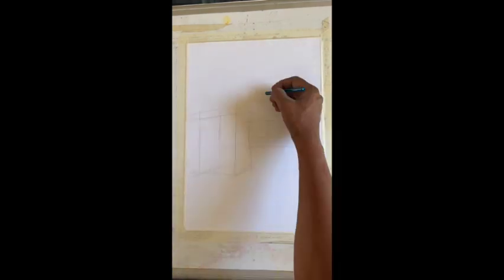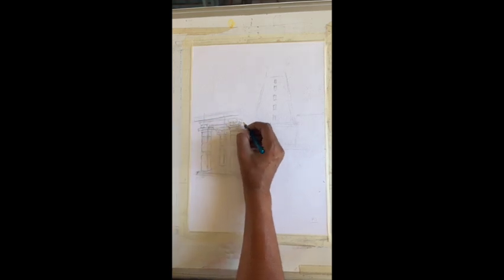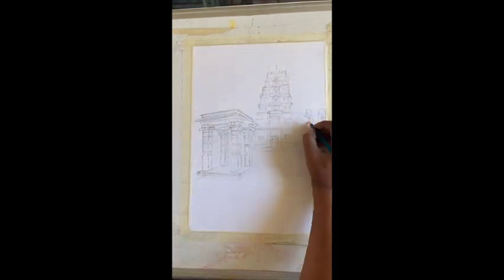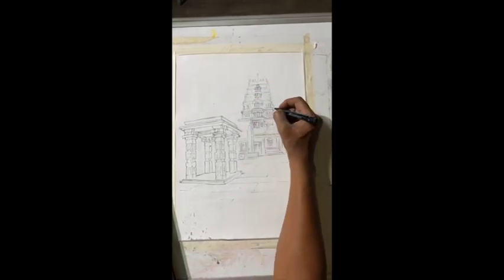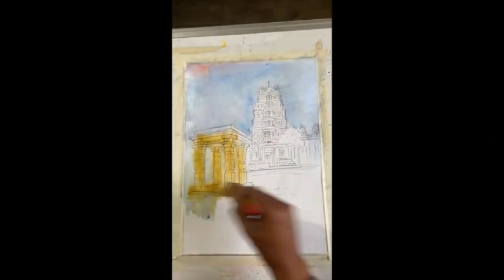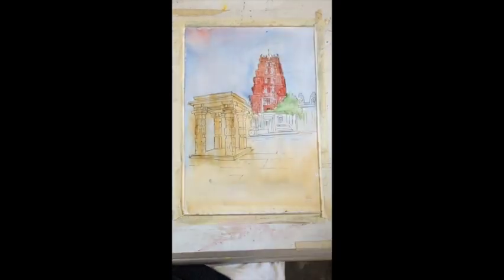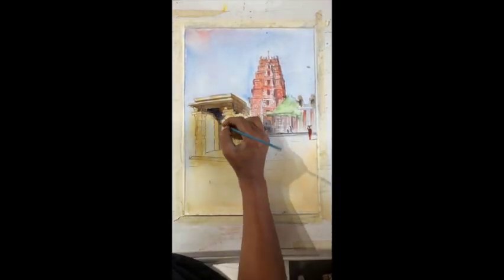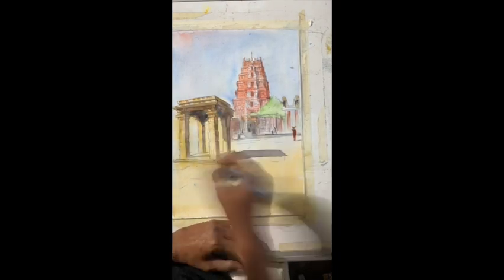Mantapam of Malooru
One more demo of Water Colour work with Ink sketching